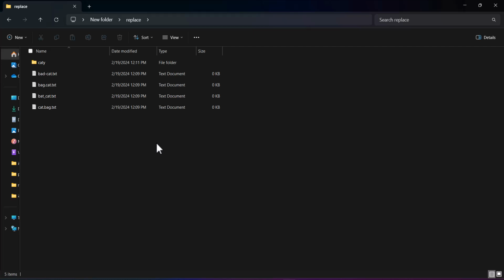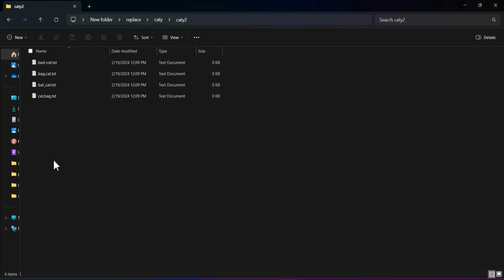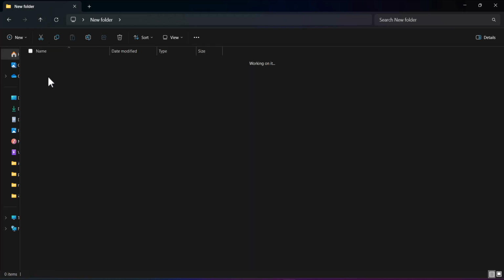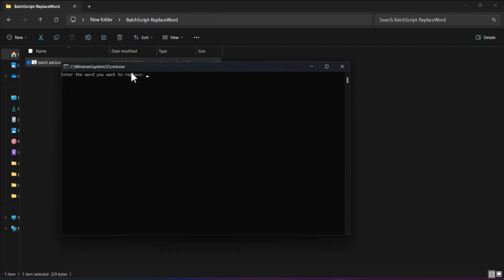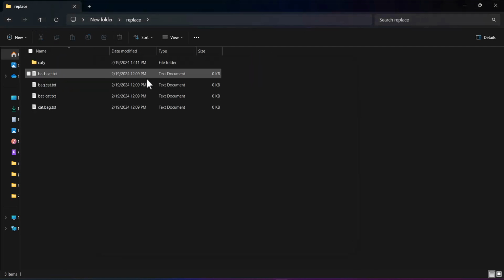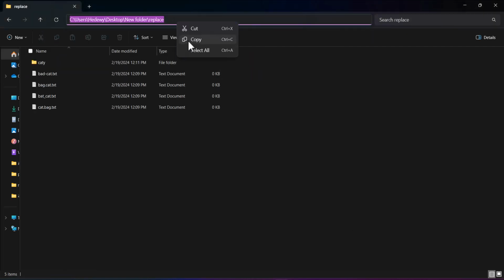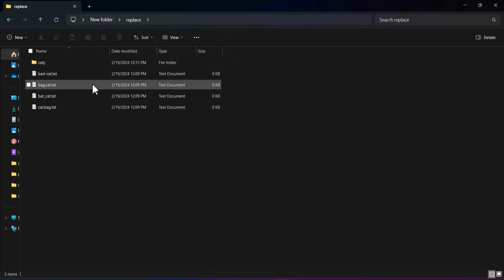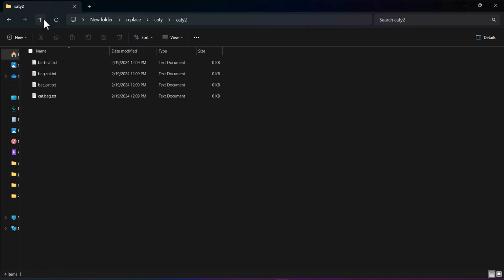Batch Script Tutorial: Replace Word in Filenames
In this video, I present a Batch script that allows users to replace a specific word in filenames within a specified directory. I will explain how to run the script, how to input the word you want to replace and the word you want to add, and how to input the path containing the filenames. This script is useful for anyone who needs to change filenames in bulk at once.